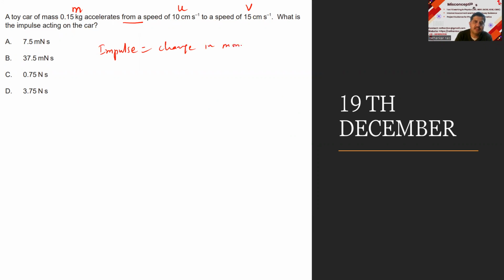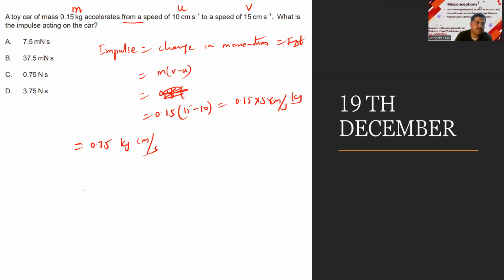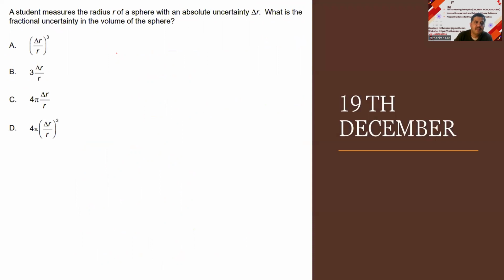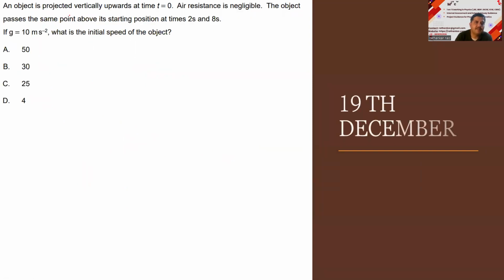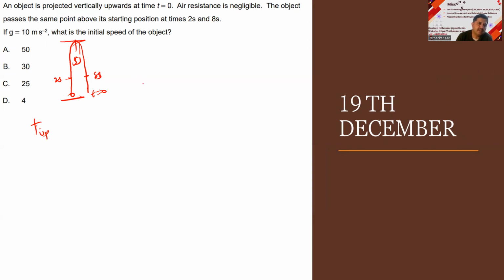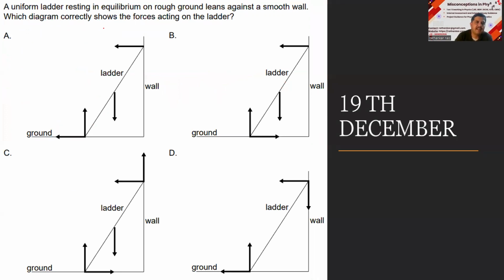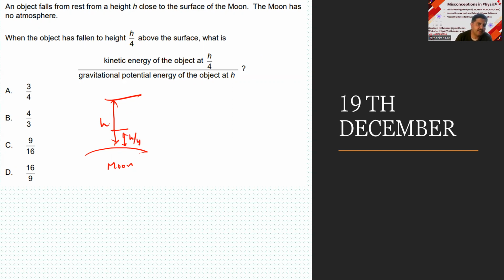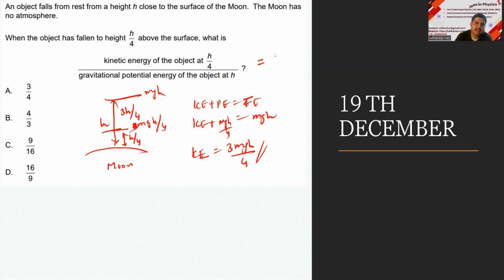HW8SOL: 20th Dec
Dear students

This video is the solution for the Sixth video (HW8: DEC 19th) , that I had posted yesterday. Watch this video and rectify the errors in the concepts that you faced while attempting the MCQs

Cheers! Links

1. IB Physics Hub

2. My Linkedin Profile

3. My Facebook Profile

4. My Instagram Profile